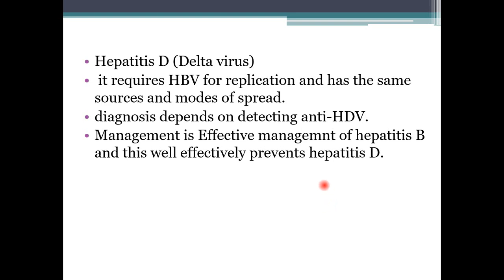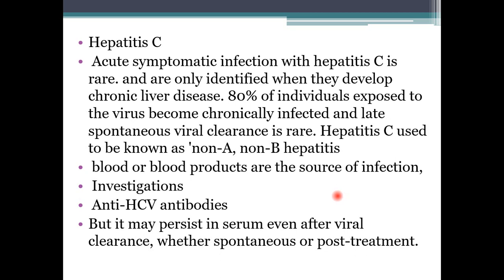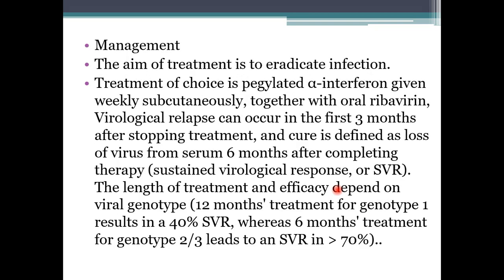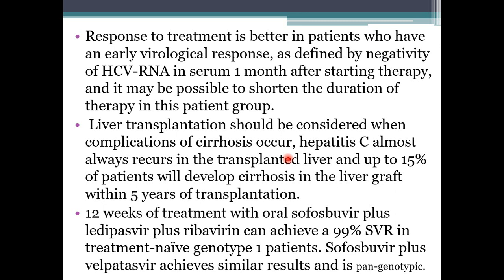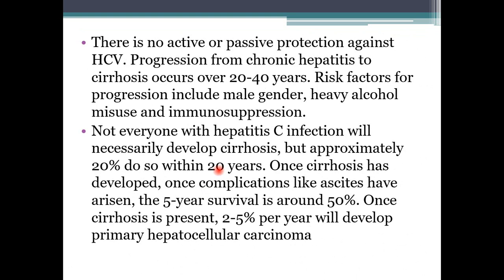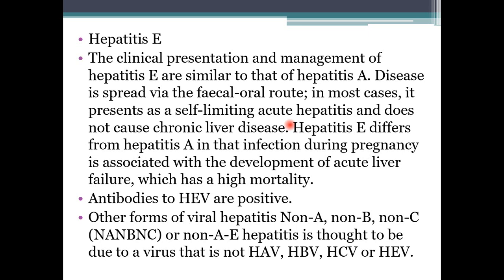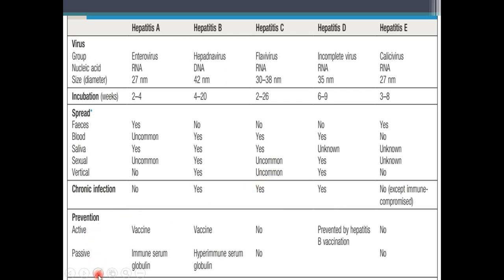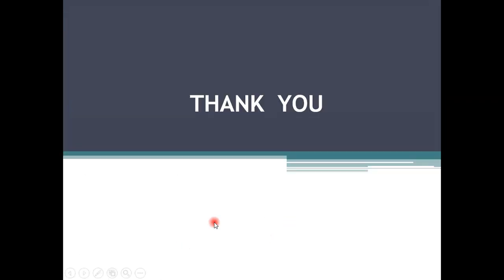liver 4th stage ViralHepatitis2